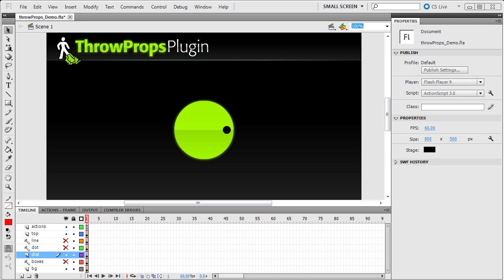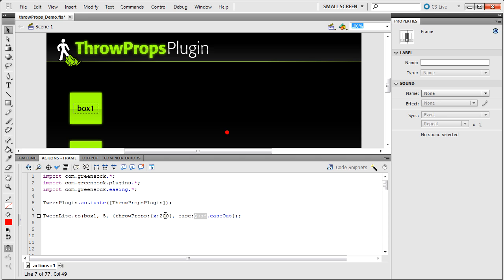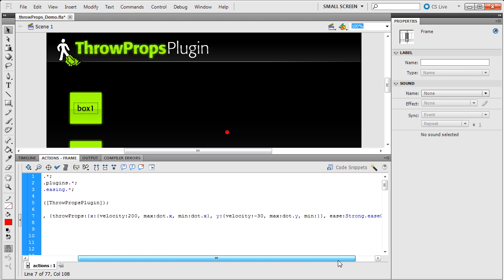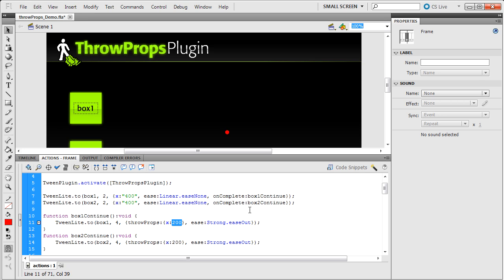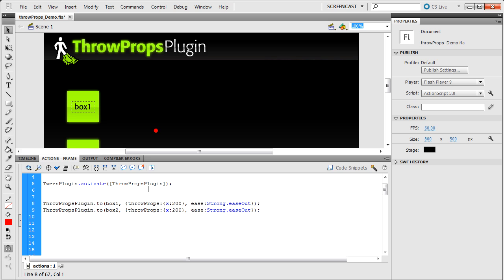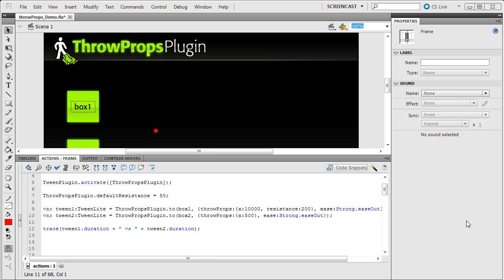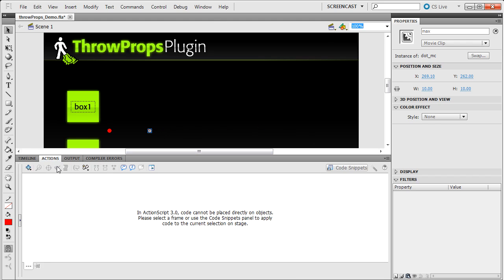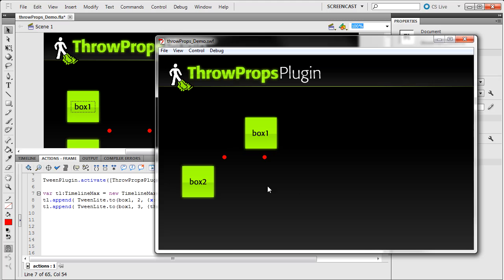GreenSock ThrowPropsPlugin - tweens that flick, toss, and slide gracefully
Brief demo of the ThrowPropsPlugin for the GreenSock tweening platform which includes TweenLite and TweenMax. Some code examples are shown.